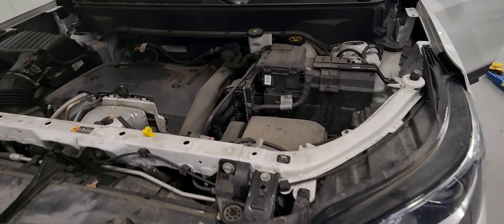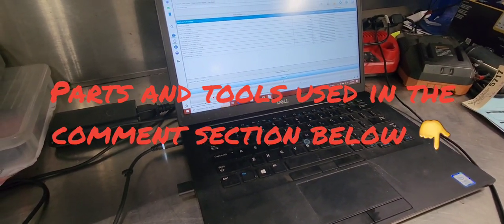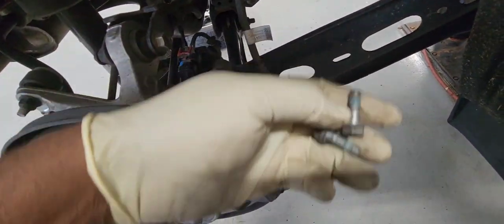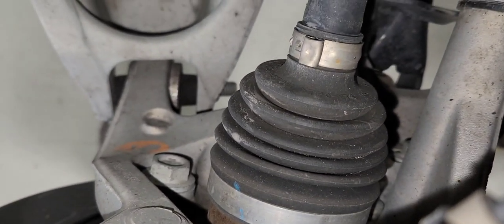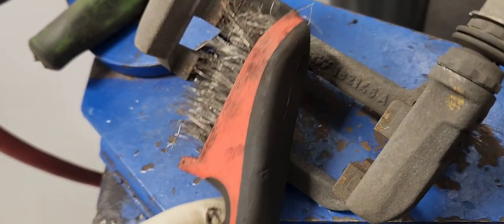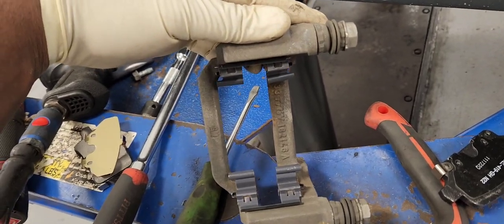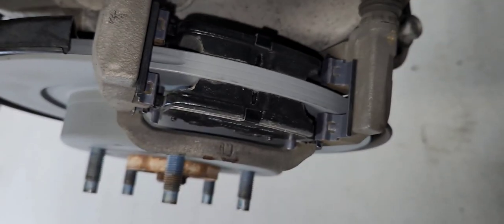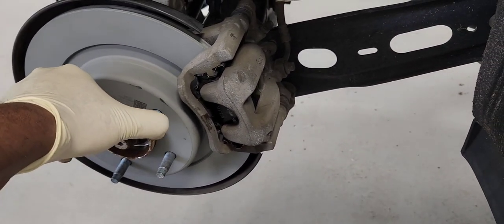2018 and newer Chevy equinox,GMC terrain rear brake replacement